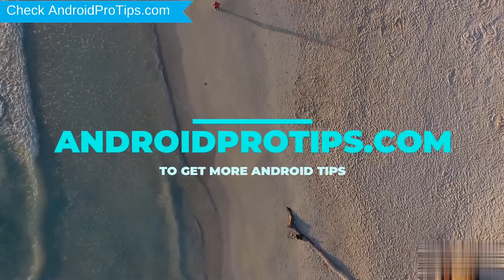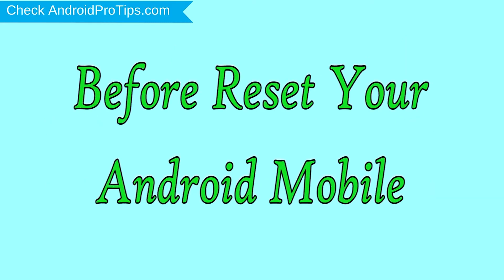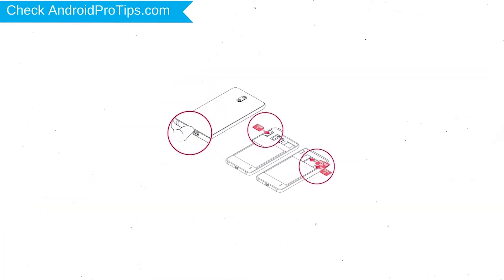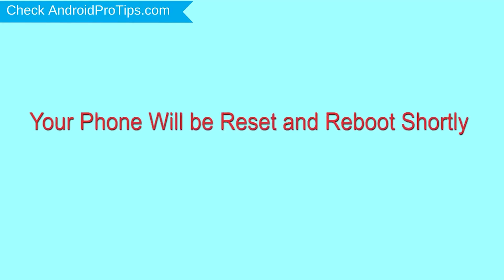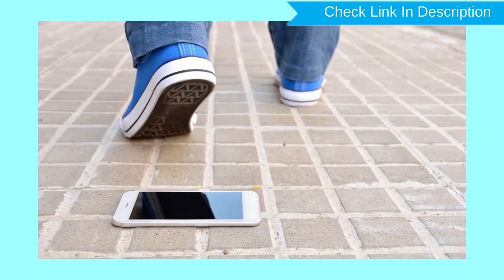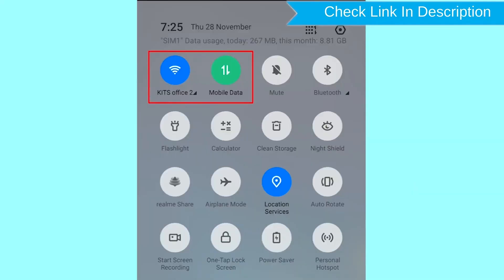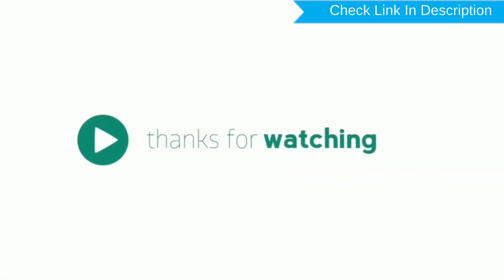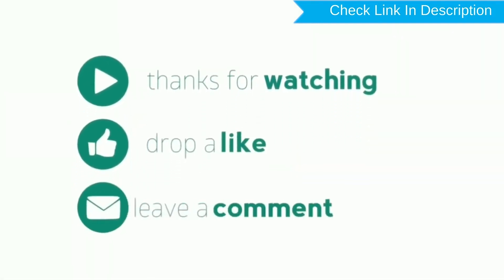How to Reset & Unlock LG K52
You can easily Hard Reset LG android mobile here. You can also unlock the LG phone when you forgot the password.

In this video, you can learn how to reset the LG android phone in different ways.

Video Contents
How to Hard Reset LG.
Reset LG without a password.
Unlock LG Android phone.
Reset LG with Google Find My Device.
Wipe/delete data on LG.
LG formats when forgot password.
LG bypasses google account protection.

Hard reset LG mobile

1.Power off your LG, by holding the power button.
2.Hold down the Volume Down + Power Button.
3.After that, Release both Buttons when you see LOGO appears.
4.You will see the Factory Data reset menu.
5.Finally select the YES option, using Volume keys to navigate, and Power key to confirm.
6.Reset completed on your mobile.

1.Take another phone or PC and open any browser.
2.After that, visit Google Find My Device.
3.Sign in using the Google login credentials which are used on your phone.
4.After login, there will be three different options Play Sound, Secure device, and Erase device.
5.Now Click on the Erase device option.
6.Afterward, you will see the Erase all data menu.
7.Then tap on the Erase option.
8.Well done, You are successfully Reset your Mobile.